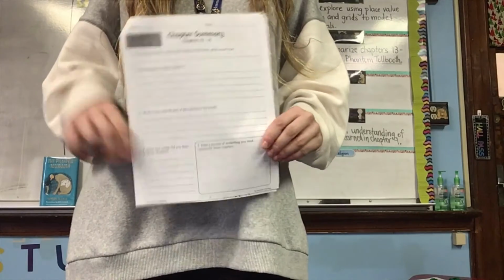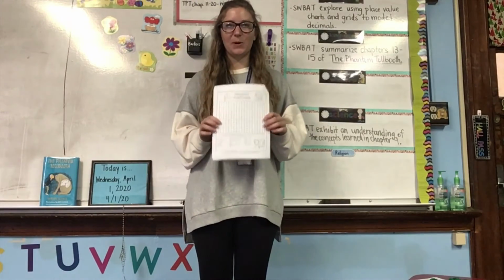TPT Chapters 13 15 Review and Reflect 4/1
Reading Lesson April 1, 2020